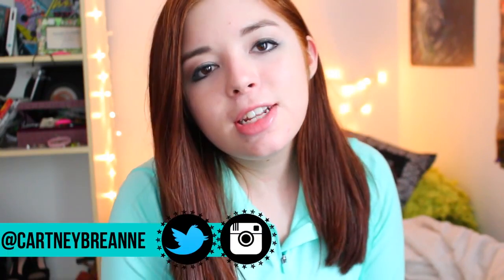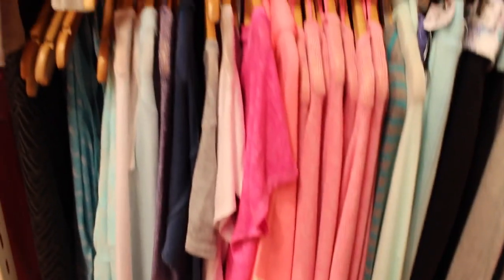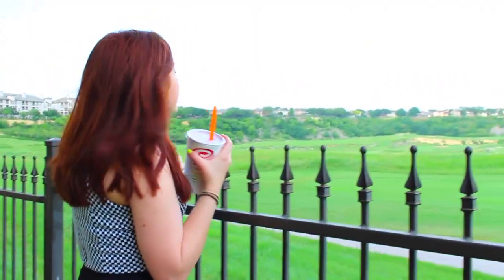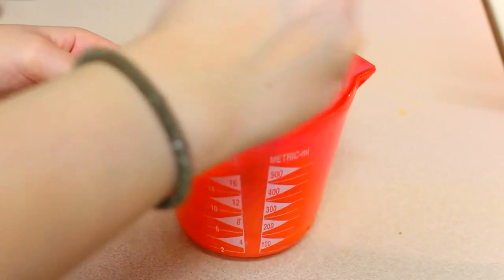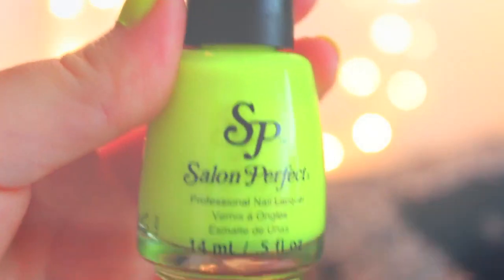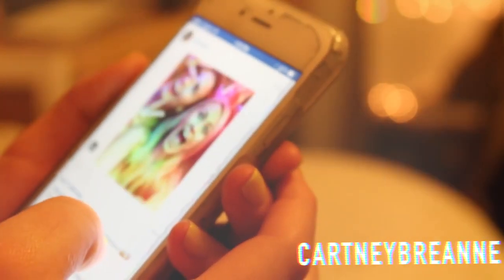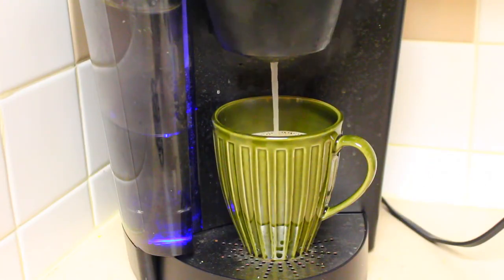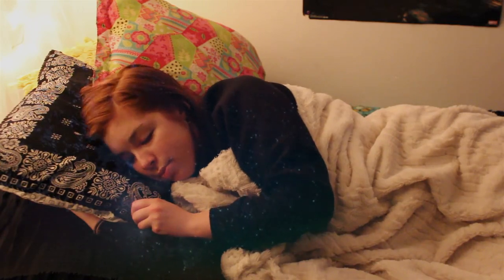Night Routine for 2015! | CartneyBreanne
REUPLOAD! Here is my night routine for 2015 for you guys!!! I hope you guys enjoy it because I put a ton of time and effort into editing it for you guys! If you want a morning routine to go with this let me know! Also the next time I do a morning routine for school or night routine I will be in COLLEGE! That's crazy! One more thing is I plan on doing a bunch of DIY yourself videos soon, specifically a DIY phone cases video and also tons of DIY Tumblr Inspired room decor videos! Thank you sooooo much for watching and I love you all!

*None of the music used is my own*
Palm Reader feat. Lido- Hoodboi
In the Stars(Galaxy Mix)- Icona Pop
Fly(Duskus Remix)- San Holo
Love Me Harder ft. The Weeknd- Ariana Grande
Transpose- Bad Suns
Runaway (You & I)- Galantis
400 Lux- Lorde
Mother & Father- Broods
Stressed Out- Twenty One Pilots
Say My Name ft. Zyra - ODESZA
Different Colors- WALK THE MOON
Can't Sleep- Vanic X K. Fly
Past Lives- BØRNS